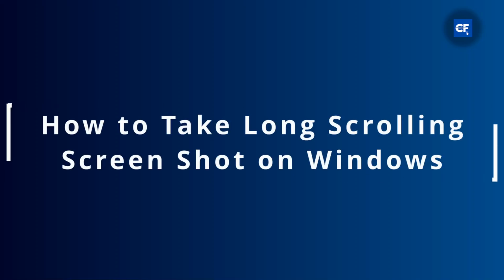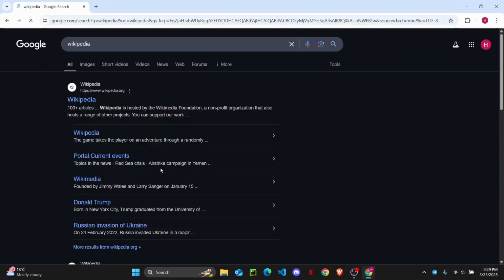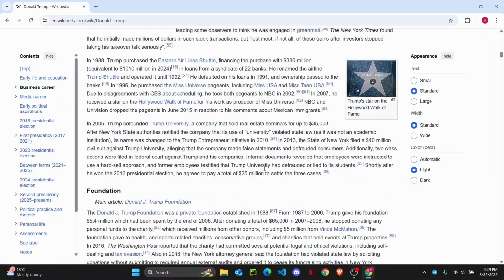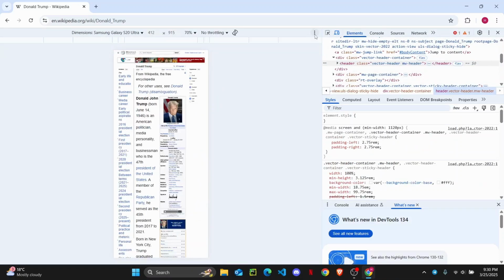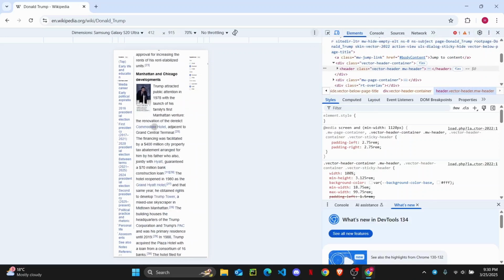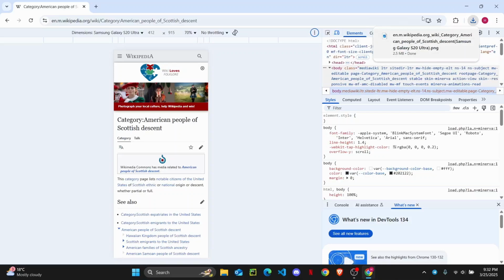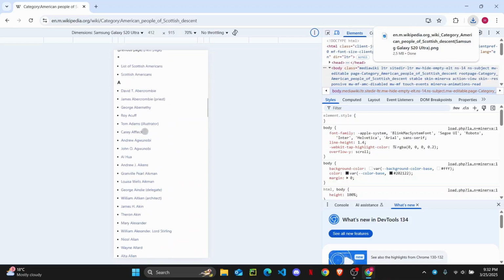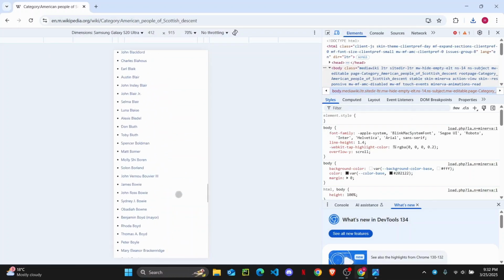How to Take Long Scrolling Screen Shot on Windows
Learn how to take a long scrolling screenshot on Windows with this easy-to-follow tutorial. Whether you're capturing an entire webpage or scrolling through long documents, this video will guide you through the process step by step.

In this video, you'll discover how to capture a full-page or scrollable screenshot on Windows 10. We’ll also review the best tools available for scrolling screenshots to make your task easier.

0:20 Step 1: Using Built-In Windows Features
0:45 Step 2: Using Third-Party Tools for Long Scrolling Screenshots